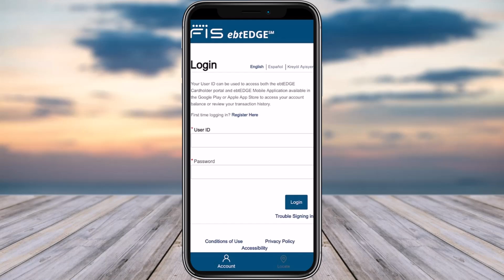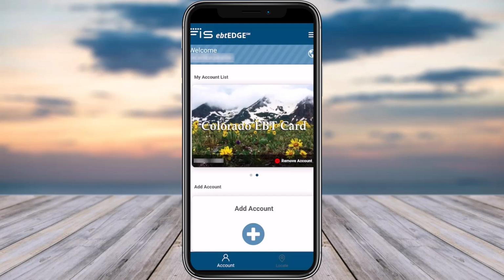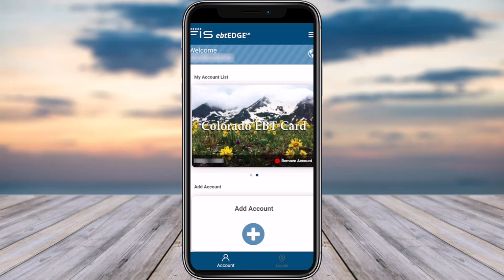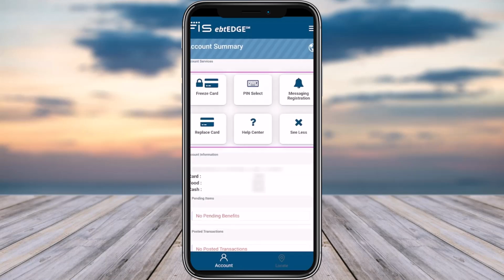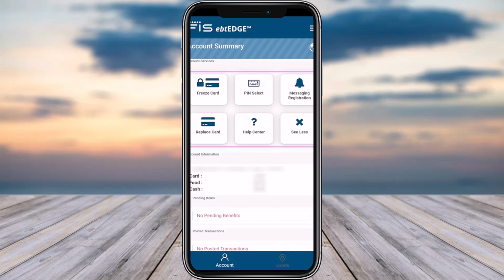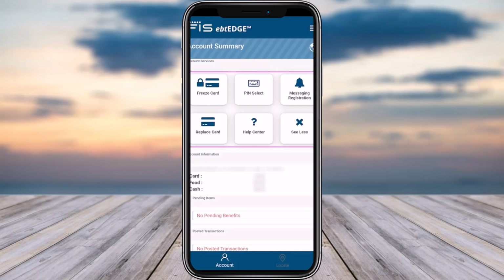How To Activate An EBT Card !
Learn how to activate your EBT card with this simple step by step guide. If you recently received your EBT card and need to activate it before using benefits such as food assistance or cash benefits, follow the process inside your official EBT account to get started.

Log in using your User ID and password. Enter your credentials carefully and tap on the Login button to access your account dashboard. Once you successfully sign in, you will see a list of your available cards, including your state issued EBT card such as a Colorado EBT card or any other registered card linked to your account.

Tap on your EBT card to view its details and available services. Inside the card section, you will see information such as your card number, food benefits balance, cash benefits balance, and transaction history. If your card has not been activated yet, you should see an option that says Activate Card.

Tap on the Activate Card option and follow the on screen instructions. You may be required to enter your card number, personal information, or verification details to confirm ownership. After entering the required information, review everything carefully and confirm the activation.

If the activation option does not appear or you experience issues during the process, contact EBT customer support or your state benefits support center for assistance. They can guide you through alternative activation methods or resolve account related problems.

Once activated successfully, your EBT card will be ready to use for eligible purchases and benefit access.